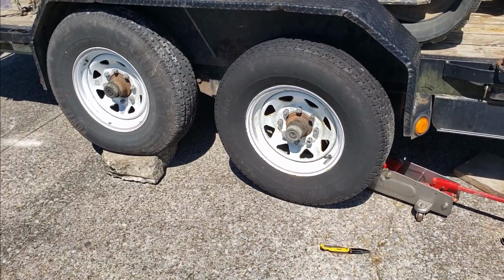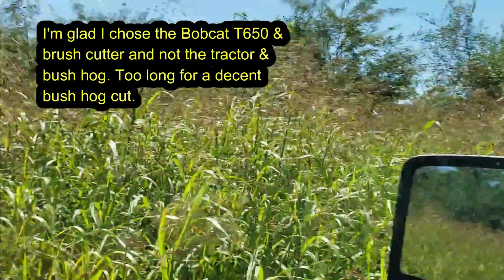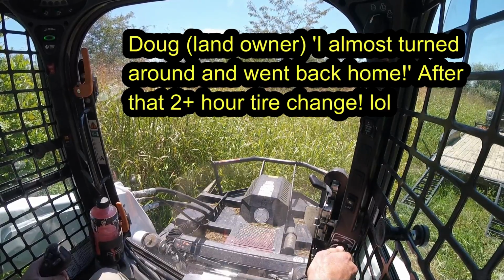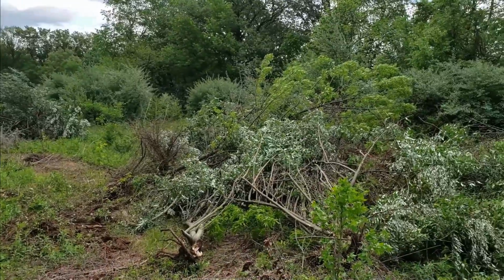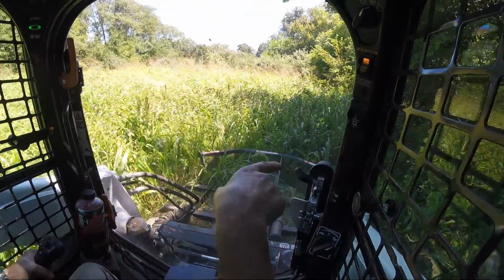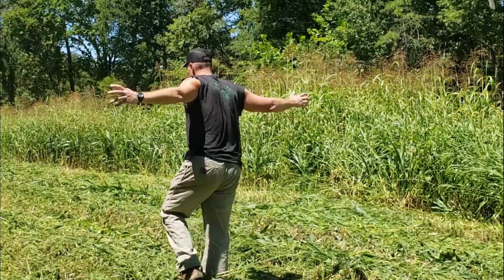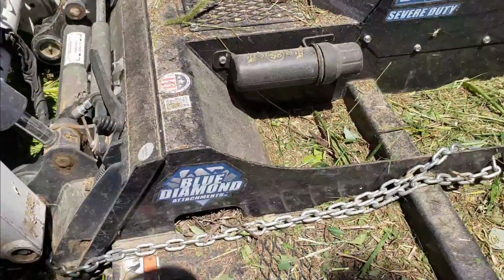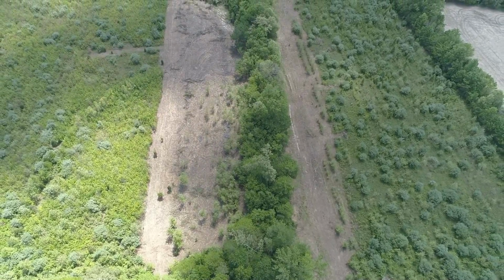Bush Hogging 7 foot jungle with Bobcat T650 & Brush cutter! Time for fall food plots!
08-20-20. Remember that 53 acre Southern Illinois property that we cleared about 6 acres of super thick trees and brush here this May? This is a wildlife management/land improvement project, and this property is actually some Illinois hunting land for sale. Well, it has now all grown back up (7 to 8 foot high some spots), and it is time to head back and bush hog the road system and newly made land clearings again. It is time to convert these new clearings into some fall food plots! Join me for PART 1 of today's adventure as I haul the Bobcat T650 CTL and Blue Diamond severe duty cutter back to this 53 acre Illinois farm and get it all cleaned up again. Of course, things did NOT go as planned... On the way over I blew a tire on my equipment trailer, and that was a joy trying to get that thing changed. But once I got there the Bobcat T650 started making up for lost time! Join me in the cab of the Compact Track loader as well as some good camera angles and some look backs at the before and after views of the same areas of this farm as I tackle the brush hogging with the Bobcat skid steer! Don't forget if you enjoy our content to hit the like button and share it on social media to help us grow our very unique, and very diverse YouTube channel family! You can also hit the 'applause' TIP button if you are on desktop to leave us a tip, as we are not promoted nearly as much as the Giant channels are (regardless of content quality!), we greatly appreciate that! Also consider subscribing to follow all of our Illinois and Kentucky land management projects, Food plots, waterfowl ponds and food plots, deer food plots, Bobcat T650 CTL skid steer projects, Bobcat e42 Mini Excavator projects, Branson tractor projects, DIY rustic home decor, Kentucky farmhouse rehab projects, DIY rustic barn wood projects, Excavation projects, DIY landscaping, and much more country living adventure! Kapper Outdoors, living the dream, one acre at a time.